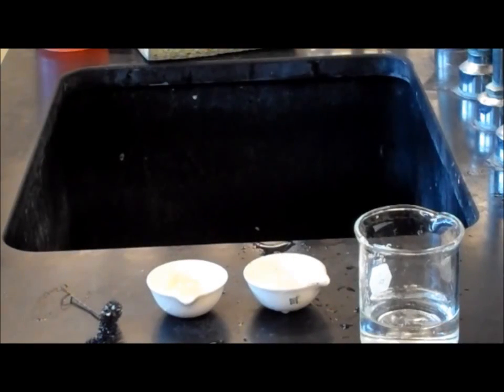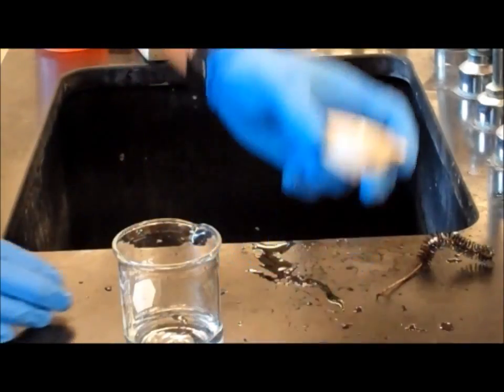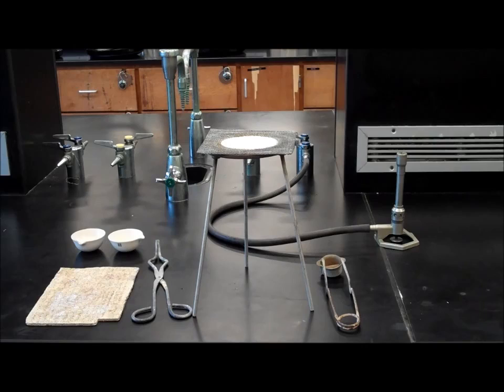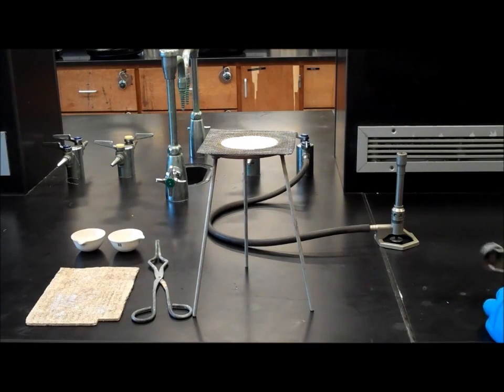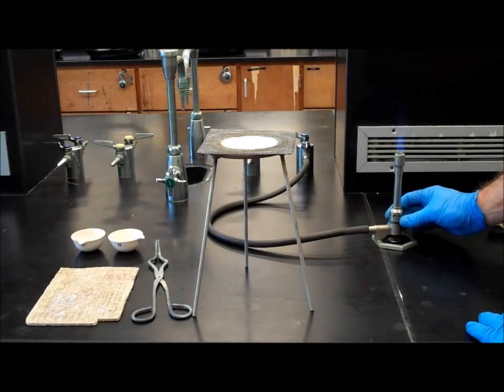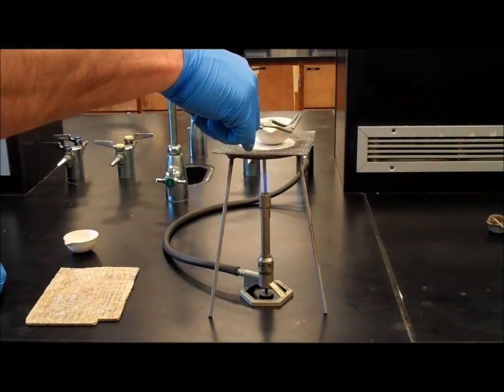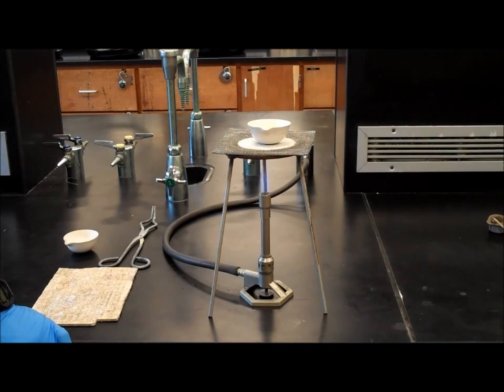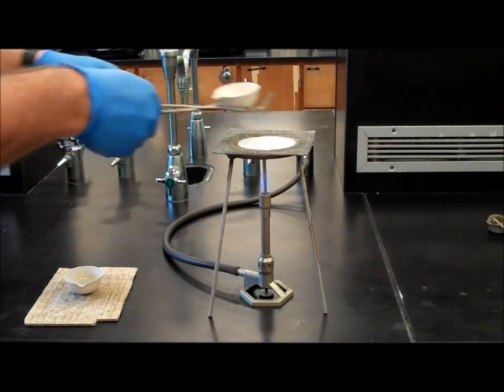1211 exp 4 video #1